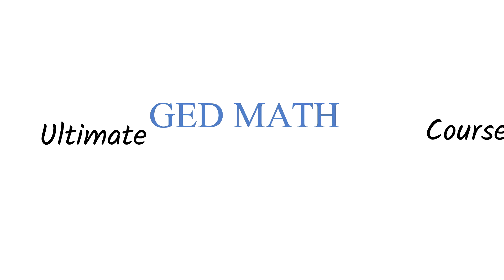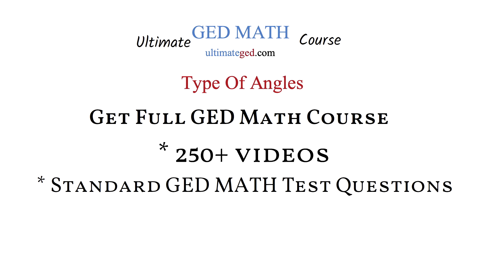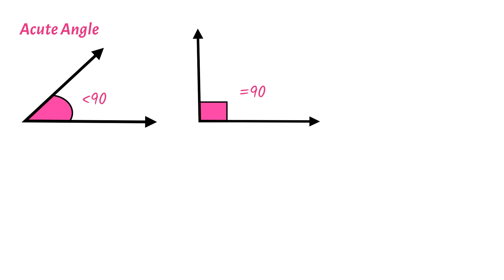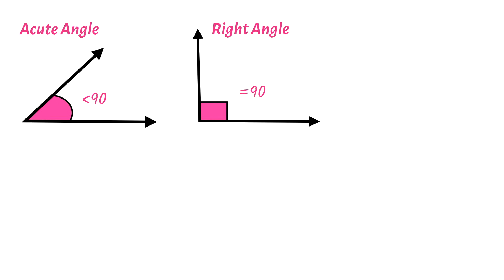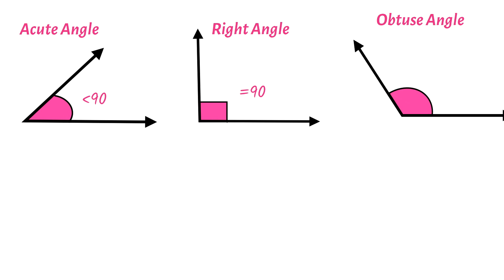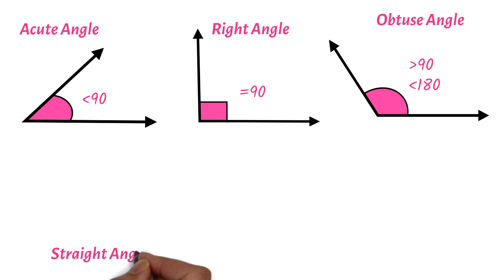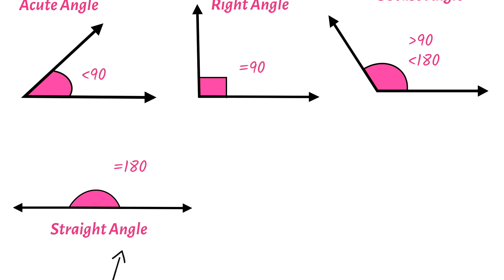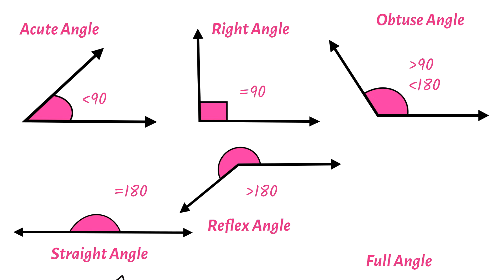Types of Angles - GED GEOMETRY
Master the GED Math Geometry section starting from the absolute beginning.

* Over 1,000,000 + Users with positive reviews
* 250+ videos Covering every important topic required to Pass the GED MATH
* Color Coded Videos to make understanding of concepts easy
* Step by Step approach to make lessons dummy proof
* Quizzes at the right level of difficulty, so you are rest assured you will Pass the GED Math Test if you can solve them.
* Access to  the UltimateAlgebra Team, so you will never get stuck in math.